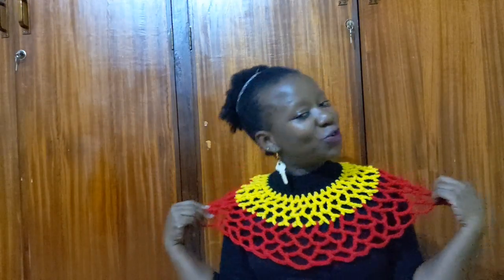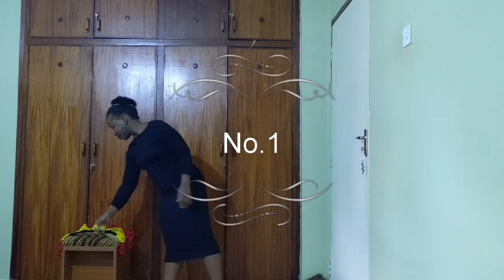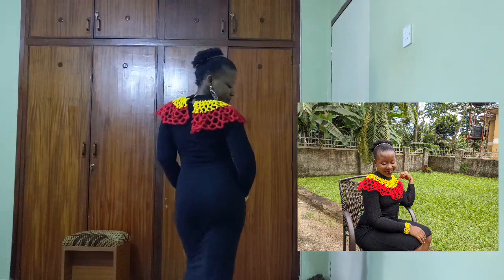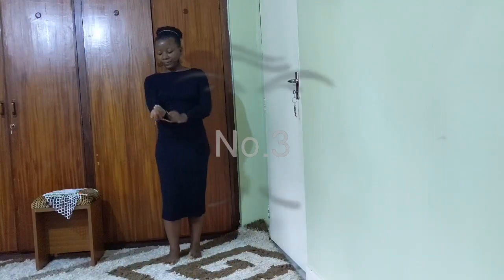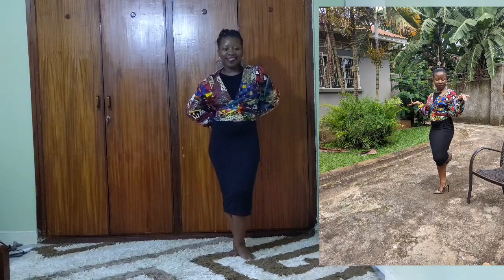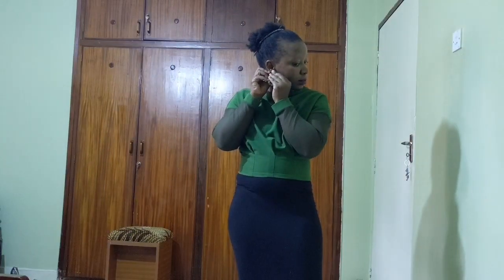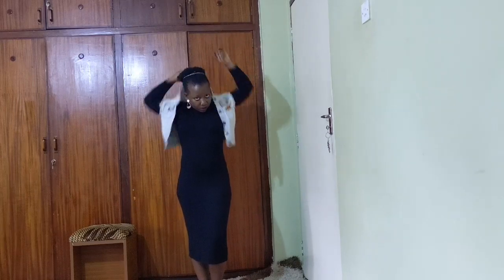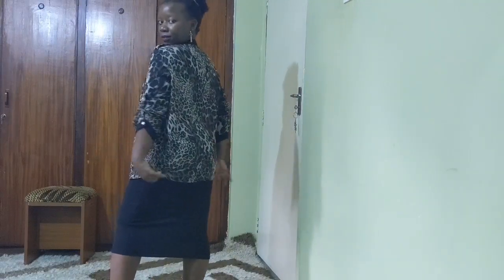HOW TO STYLE A LITTLE BLACK DRESS | 16 ways I styled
Am back with a styling video this time, first of it's kind on my channel. I styled 1 black dress in many different ways.
hope you like the different styles

B-P9cGIHEeH/?igshid=1la5dbq8wbn0a